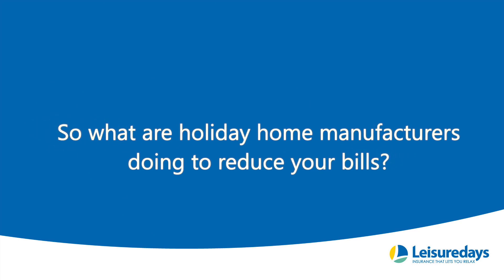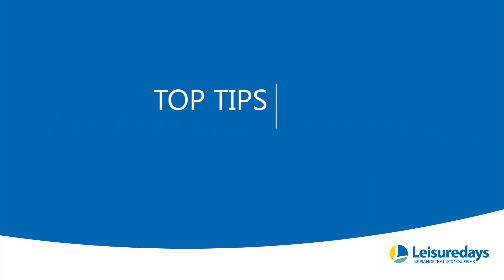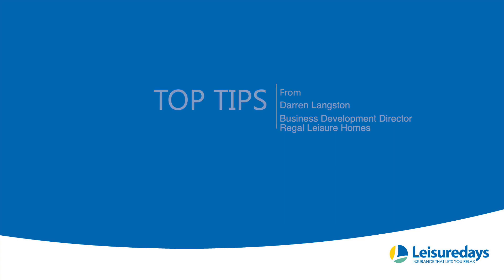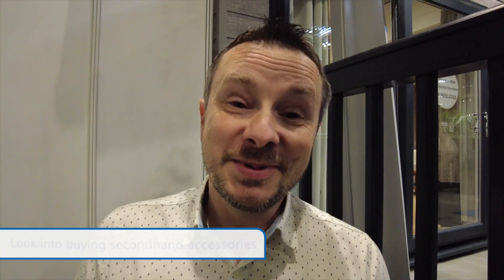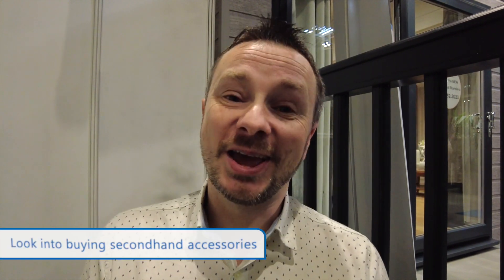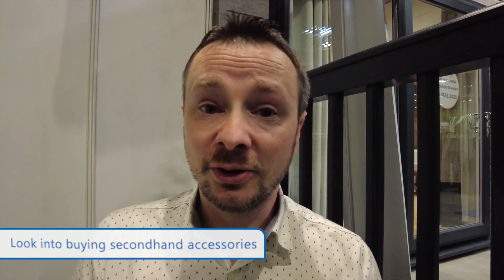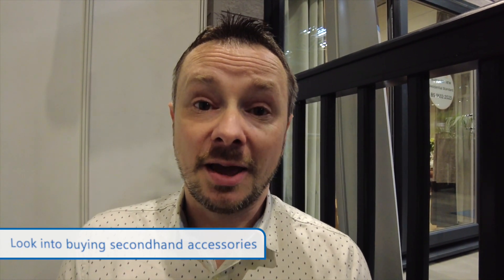Holiday caravanning cost cutting tips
Go holiday caravanning on a budget with these cost-cutting tips from three industry experts.

In this video we speak to a caravan manufacturer, a holiday caravan owner, and a leisure industry editor and expert for some ways to cut the cost of holiday caravanning.

From being more energy efficient to joint ownership, eating in, buying second-hand accessories, and hiring out your holiday caravan, you can still enjoy caravan park life when on a budget.